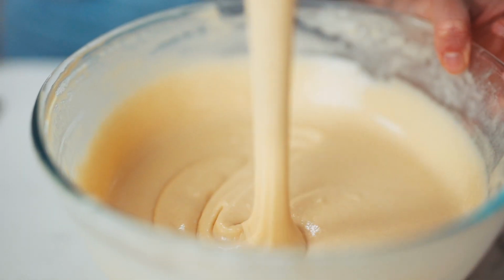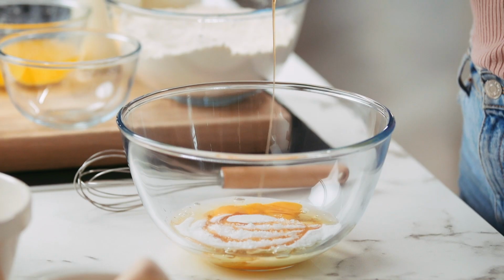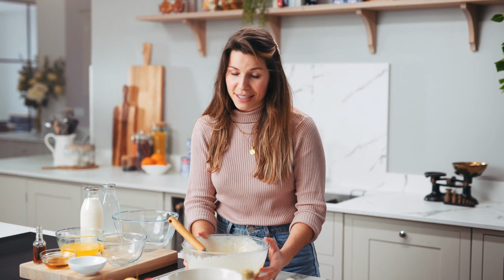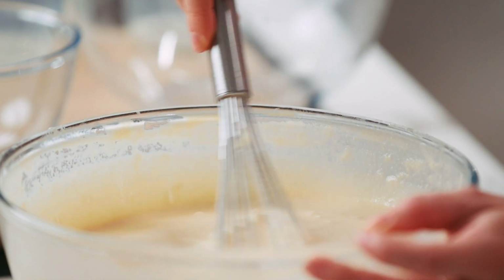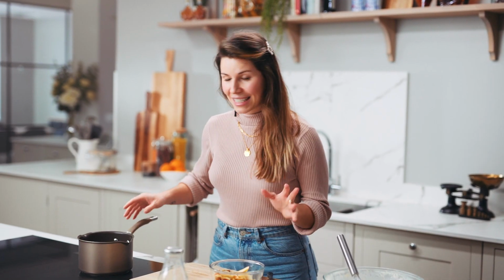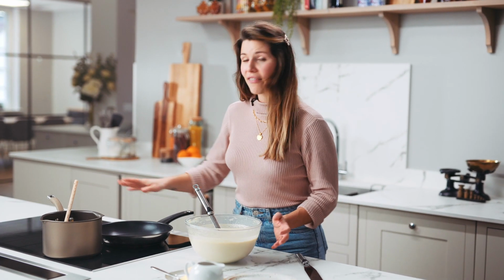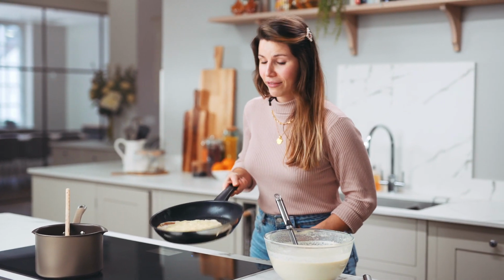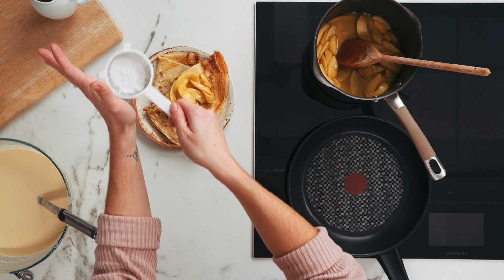Maple from Canada | Manon Lagrève | Manon’s “Real” Crêpe Bretonne with Maple Salted Caramel & Apples